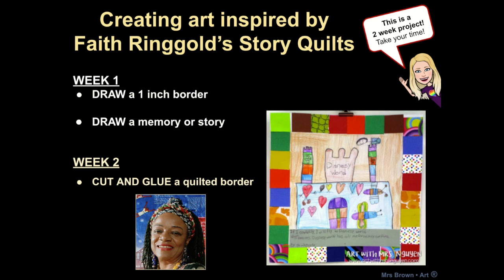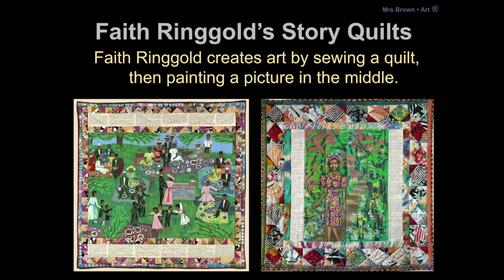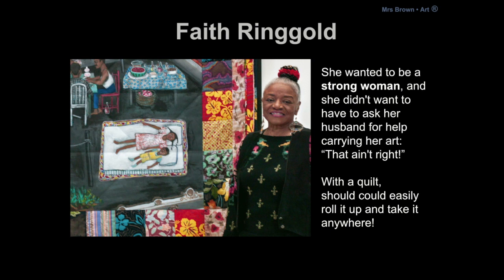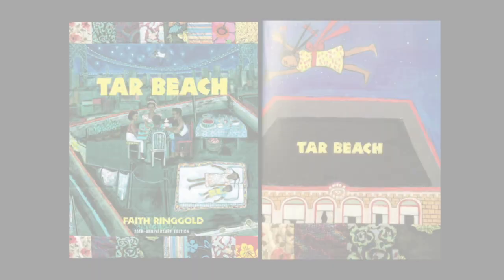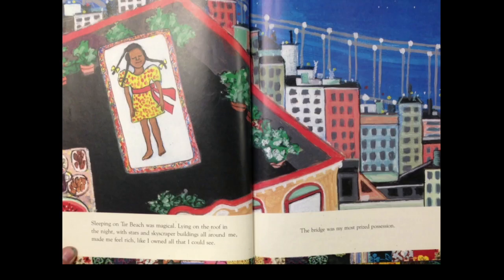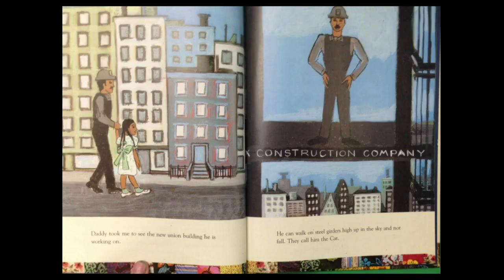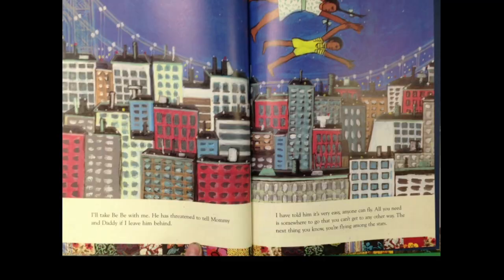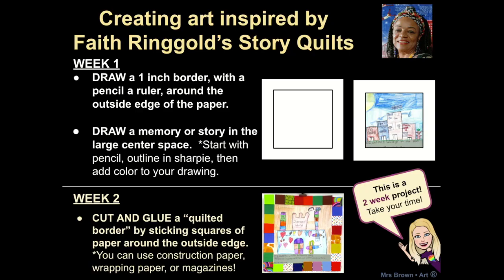Faith Ringgold Inspired Story Quilts (Mrs. Brown • Art ®)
This Art lesson is for ages 5-10 ! The objective is to create mixed media story quilts inspired by the work of Faith Ringgold! Have fun!